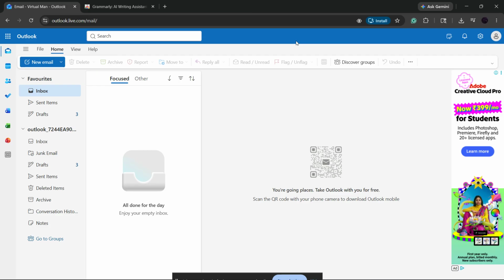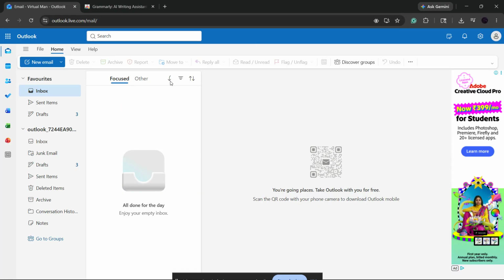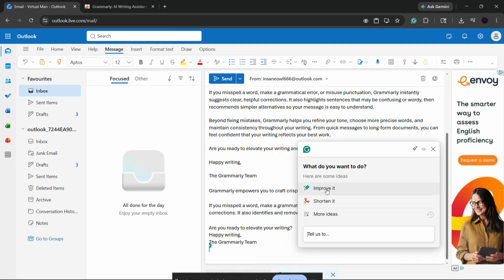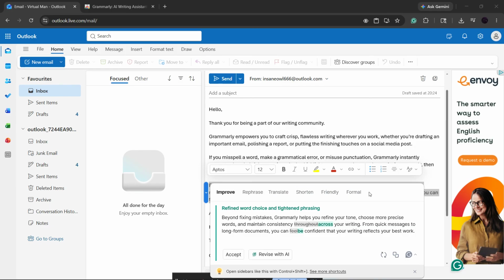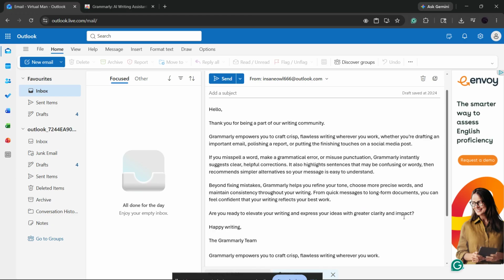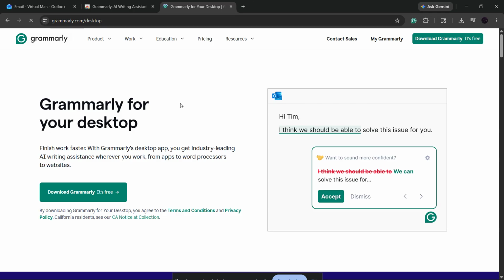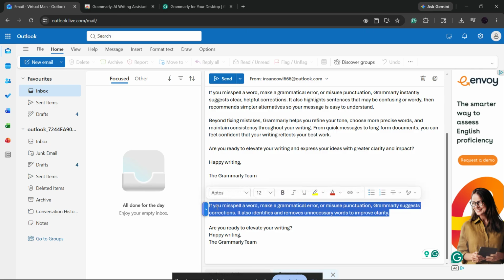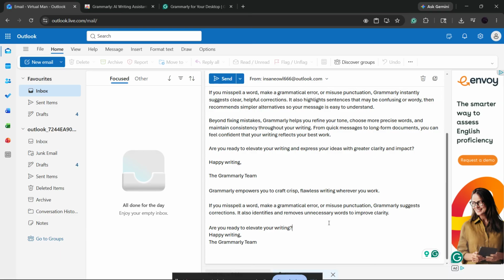How To Put Grammarly On Outlook (Easy Setup Guide)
Learn how to put Grammarly on Outlook using the browser extension or the desktop app. This step-by-step tutorial shows how to get real-time writing suggestions in Outlook.com and use Grammarly’s selection tools for faster editing.

🕚Timestamps:
0:00 Intro
0:21 Install the Grammarly browser extension
0:56 Open Outlook.com and verify Grammarly is working
1:24 Use the selection tools for Improve, Rephrase, and Shorten
1:58 Set up the Grammarly desktop app on Windows or Mac
2:25 Use the floating G widget in Outlook
2:44 Troubleshoot Grammarly if it does not appear
3:05 Outro

✍️What You'll Learn In This Video:
• How To Install Grammarly For Outlook.com
• How To Use Grammarly Browser Extension In Outlook
• How To Use Grammarly Desktop App With Outlook
• How To Access Improve Rephrase And Shorten Tools
• How To Fix Grammarly Not Showing Up In Outlook
• How To Write Better Emails Faster With Grammarly

💡Pro Tips:
• Use the browser extension if you only need Grammarly in Outlook web.
• Use the desktop app if you want Grammarly across multiple apps.
• Refresh Outlook.com if the Grammarly widget does not appear.
• Highlight text to access rewrite and tone options faster.
• Check for extension conflicts if Grammarly stops working.